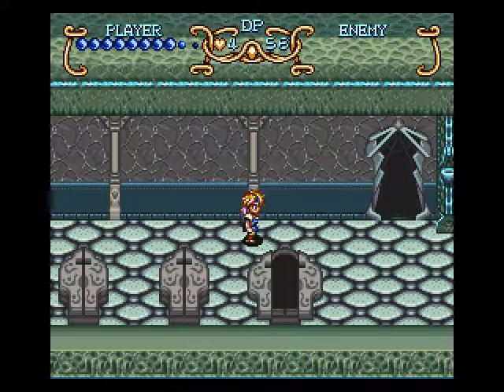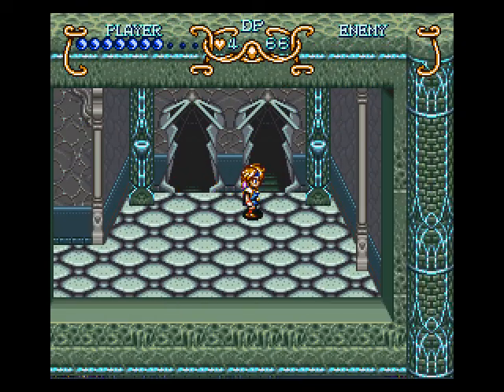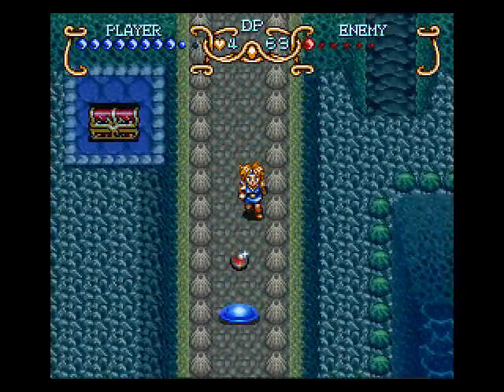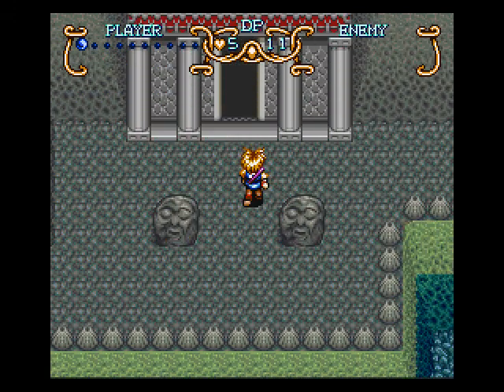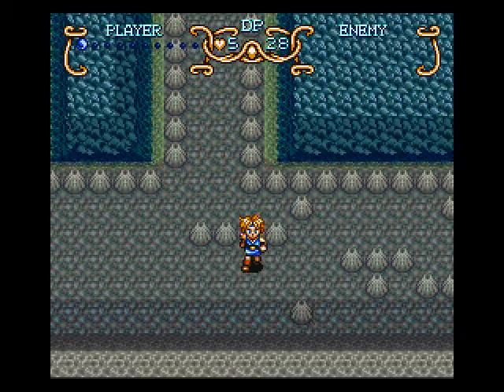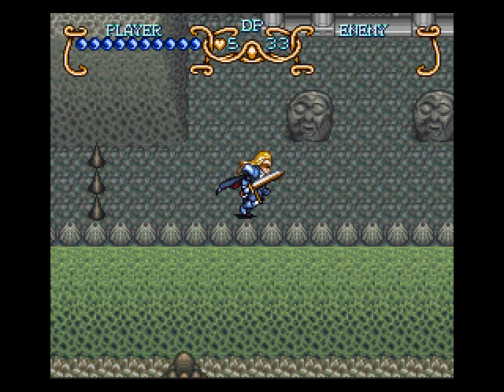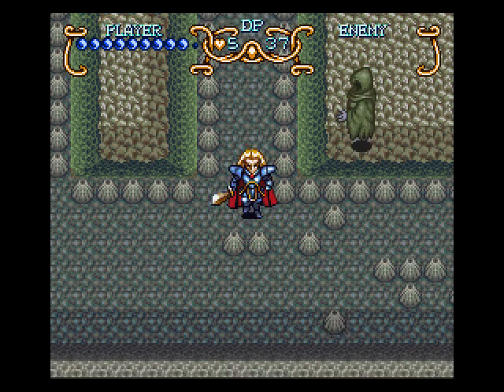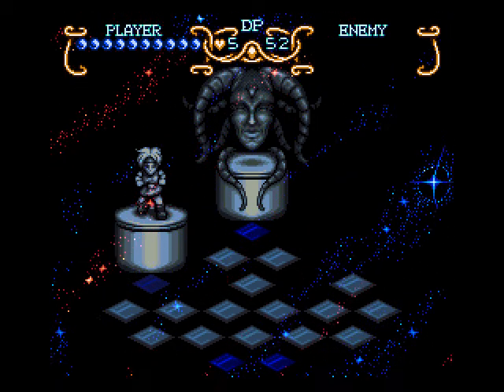Let's Play Illusion of Gaia pt 6 - Seaside Palace And Enter Mu.avi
We explorer the very strange Seaside Palace and find out there are vampires living in the underwater area.